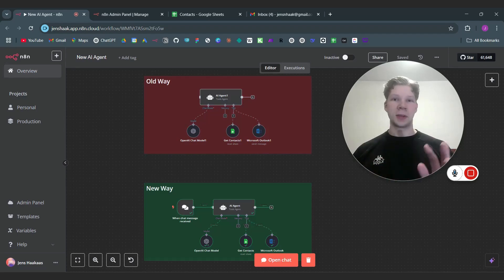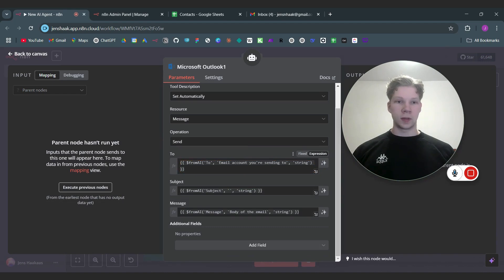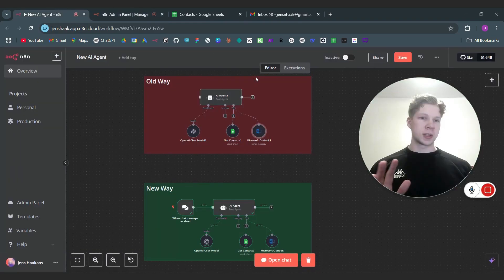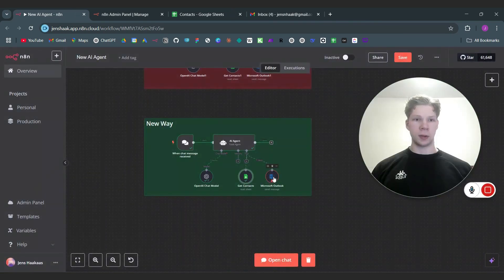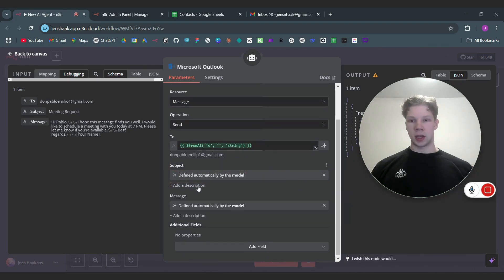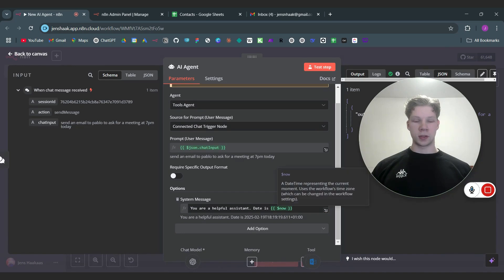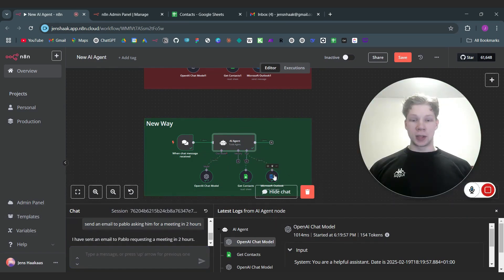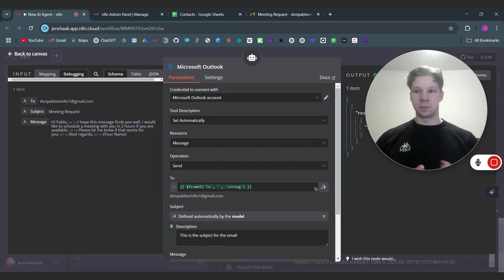Making AI Agents Just Got 10X EASIER (New Update)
🚀 Making AI Agents in n8n Just Got 10X EASIER! In this video, I’ll show you how to build powerful AI automations using the latest n8n update. Whether you're automating workflows, integrating AI tools, or creating advanced no-code AI agents, this update will revolutionize your automation game.

🔹 What You’ll Learn:
✅ How to set up AI-powered n8n automations
✅ The latest n8n features that make AI workflows easier
✅ How to connect GPT, Make.com, Zapier, and more
✅ Best practices for building no-code AI automations

n8n has quickly become the go-to no-code automation platform, and with these improvements, creating AI agents is now faster and more efficient than ever. If you're into AI automation, workflow automation, or integrating AI with your tools, you don’t want to miss this!